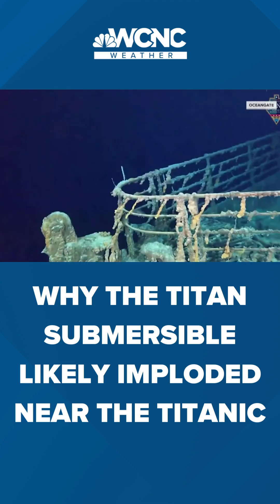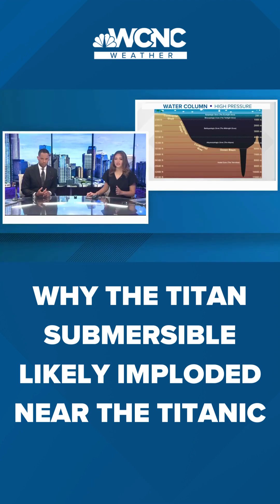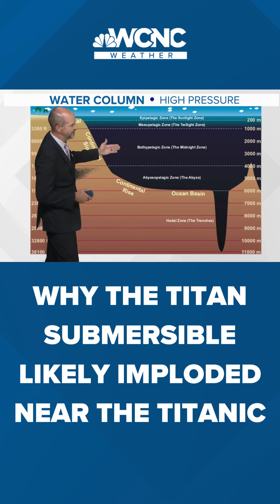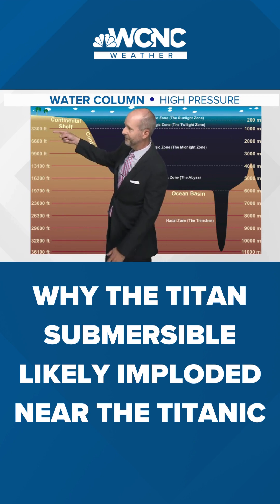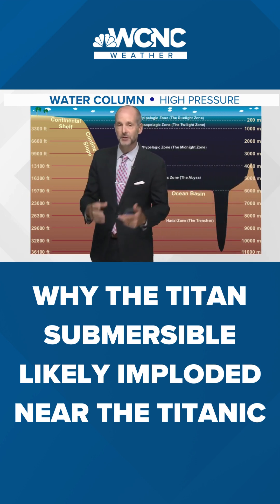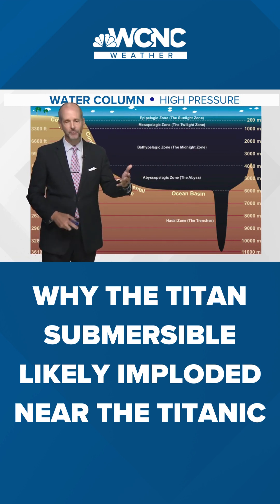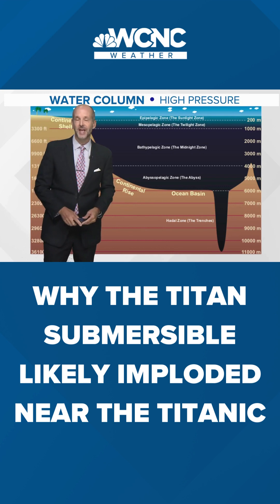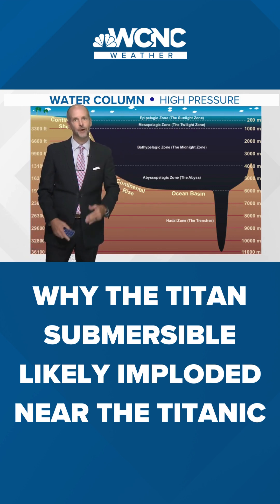Why the Titan sub likely imploded near Titanic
Brad Panovich explains what a water column is and how the science behind it relates to the missing submersible.